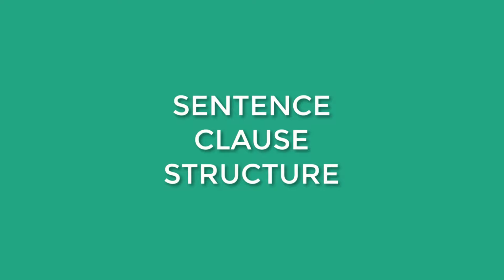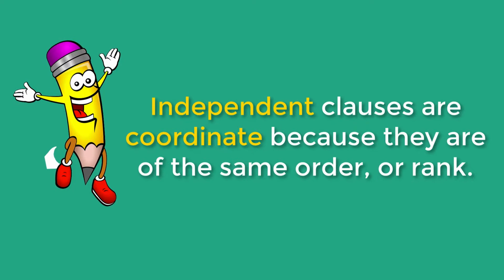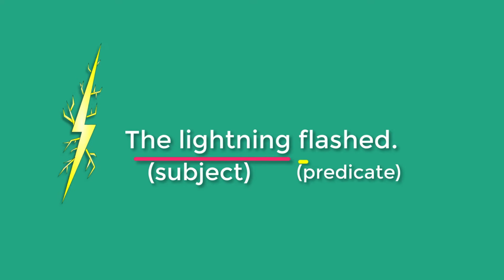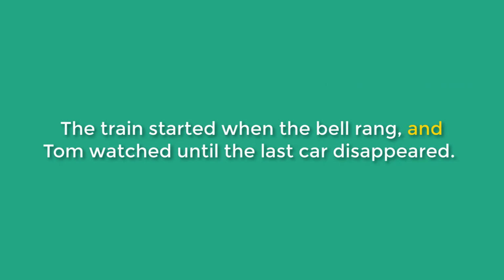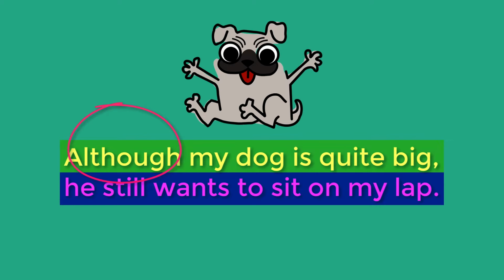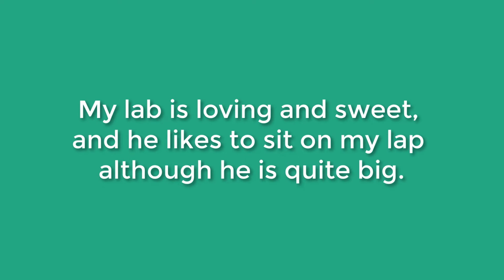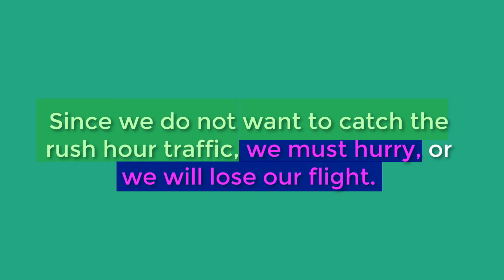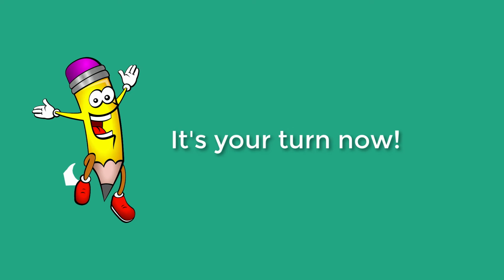Sentence Clause Structure: Simple, Compound, Complex, and Compound Complex Sentences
In this video, we explain sentence clause structure. Learn how dependent and independent clauses work together to form simple, compound, complex, and compound-complex sentences.